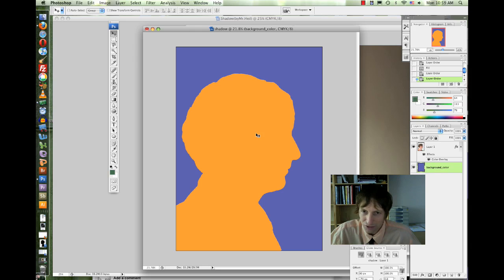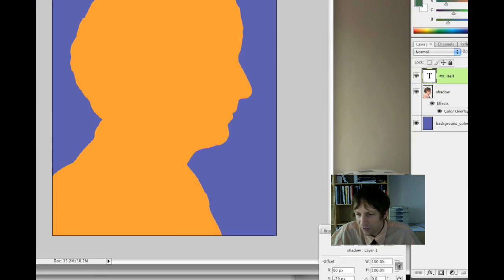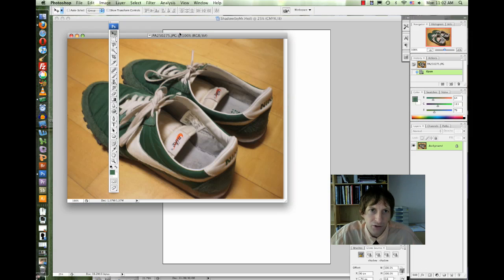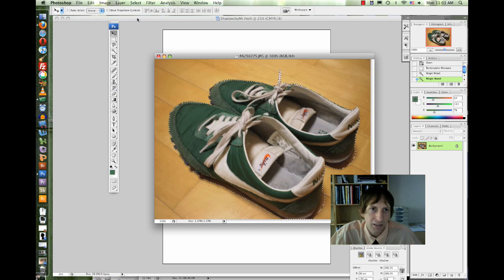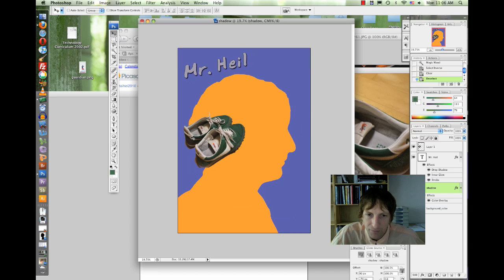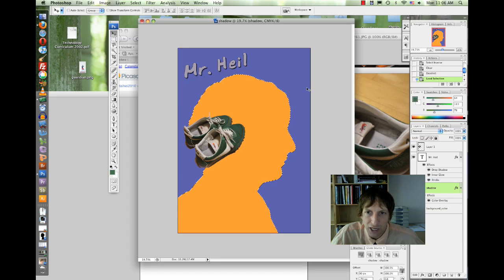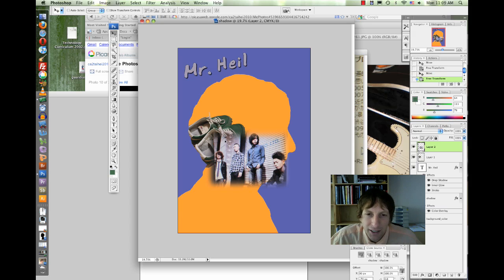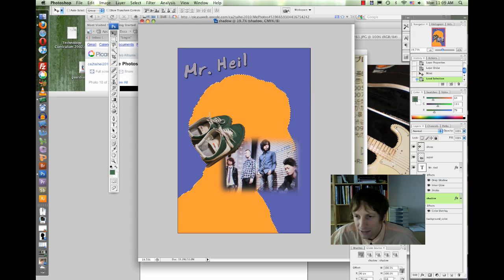Photoshop Shadow Tutorial 2/2 - MouseFlip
Photoshop Shadow 2of2 - MouseFlip